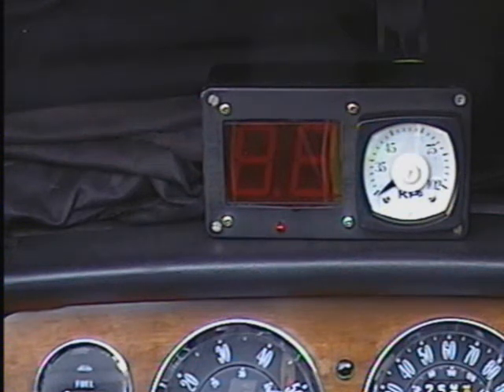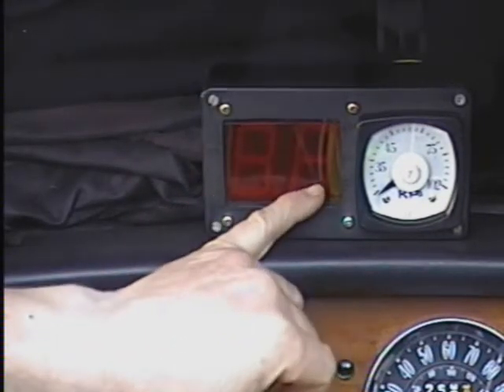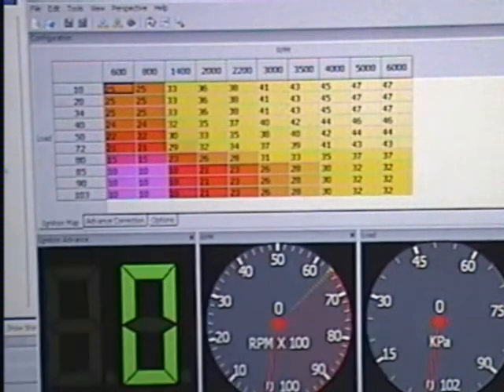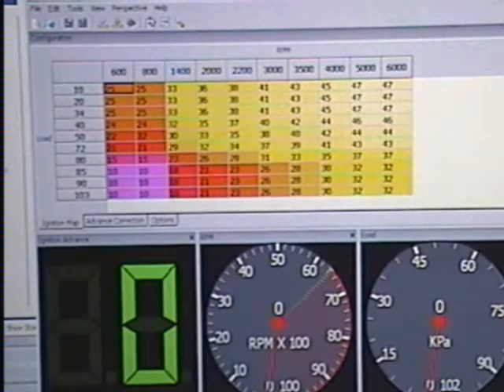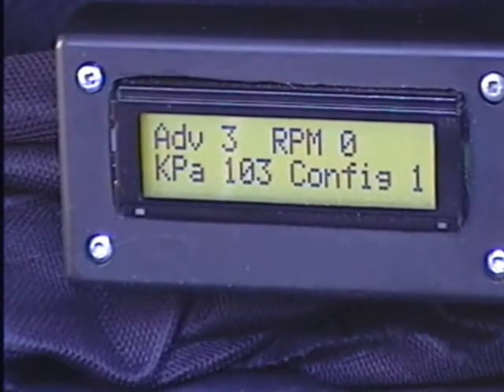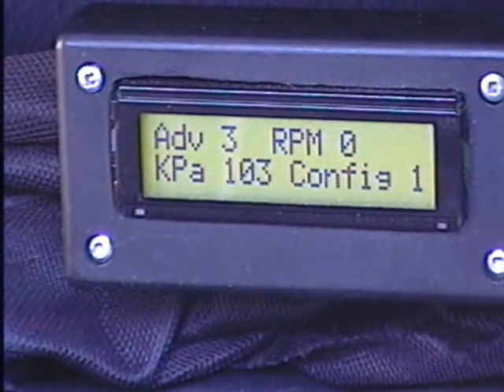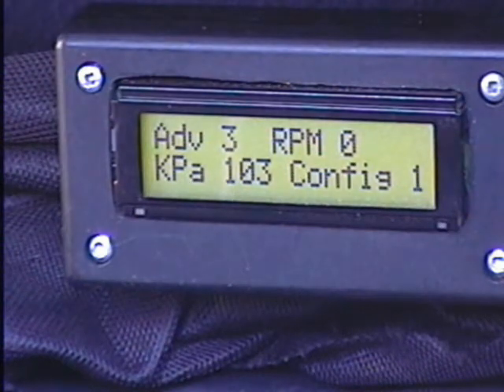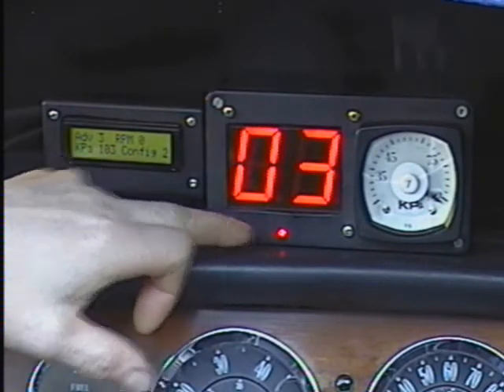Arduino based Megajolt In-Car Display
Arduino code and connection details to build your own Megajolt Display may be found